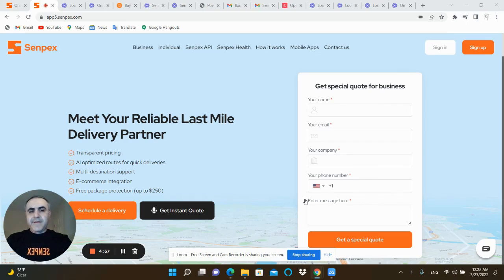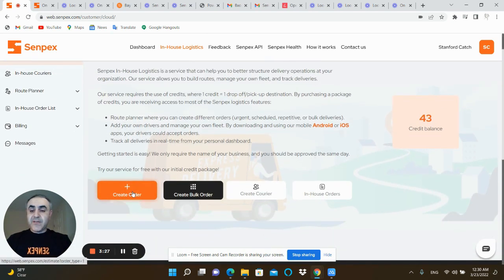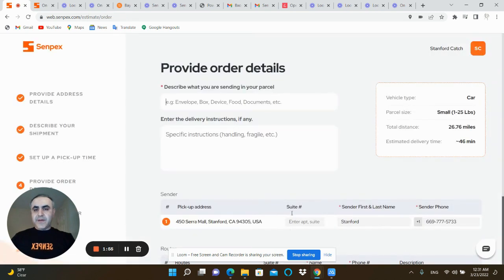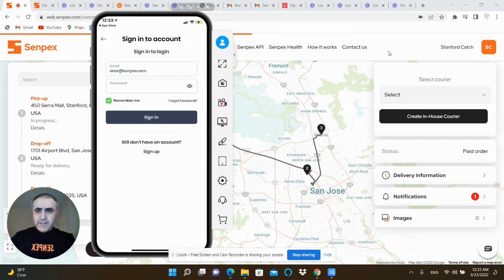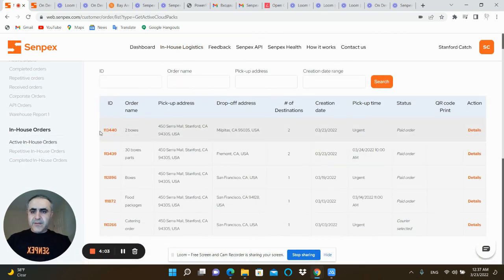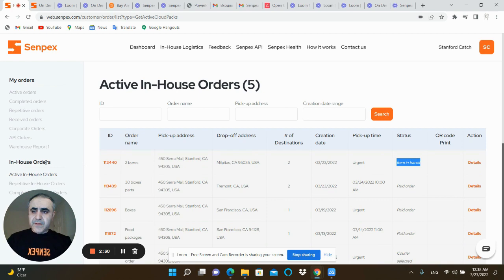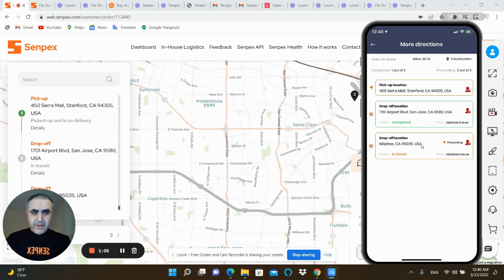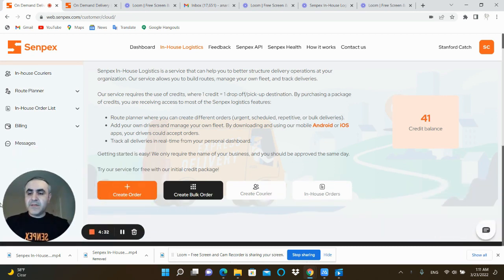Announcing New Senpex Feature - Senpex In House Logistics Saas (How it Works)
We’re excited to announce that we’ve launched a new delivery management software called In-House Logistics SaaS (DEMO AVAILABLE).
In-House Logistics gives you the benefits of the Senpex platform–including route planning and optimization, order tracking, photo-proof of delivery, and more–with the flexibility to choose your own drivers and manage your own fleet.
You can create your own driver profiles in our system to hire people you trust for your deliveries. They will use the Senpex mobile app to accept orders and you will see their progress.
To request access to the In-House Logistics feature, go to your Senpex Dashboard and click the “In-house Logistics” button. Read the instructions and enter your company name at the bottom of the page to submit your request. We will review your application within one business day.
Once approved, you can start using In-House Logistics to:
* Upload a list of recipients or manually add addresses
* Create your own driver profiles
* Assign delivery orders to your preferred drivers
* Track your orders

Instead of a credit card, you will use credits to pay for this service. The cost is one credit for each drop-off or pick-up destination. Right now, you can try it for free.